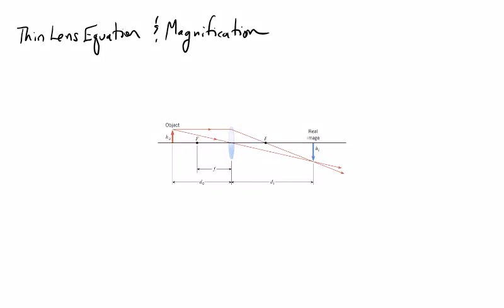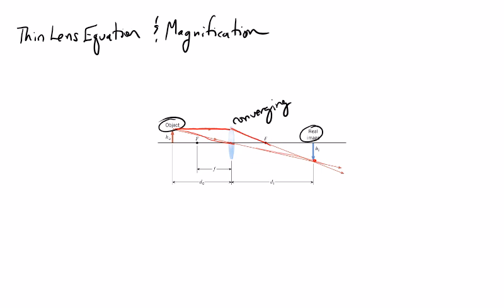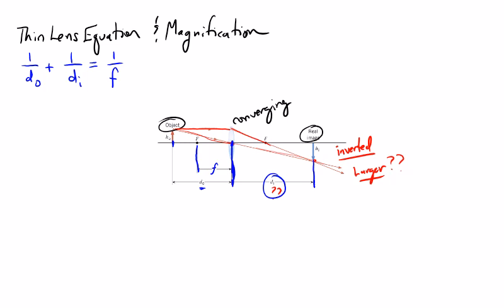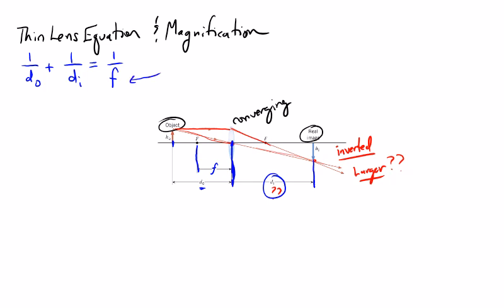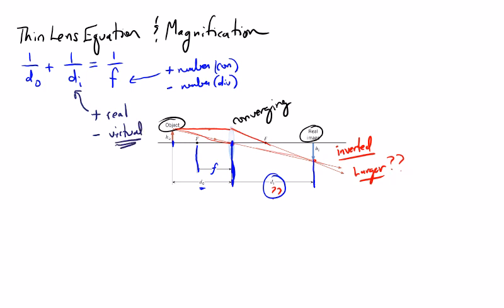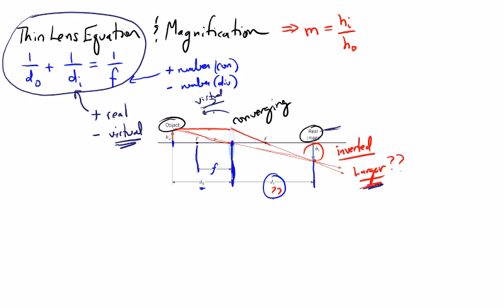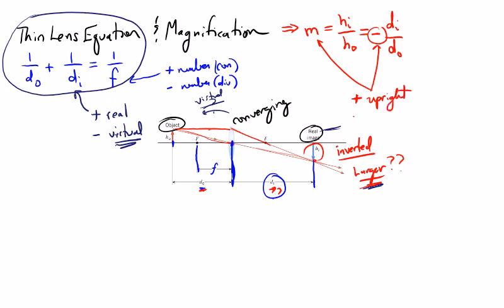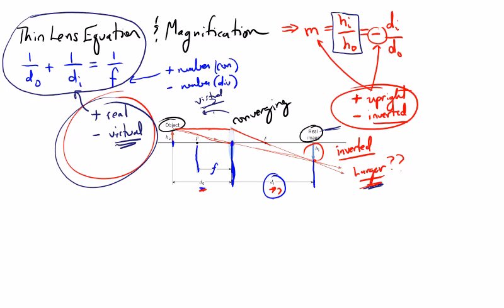Henstitute Thin Lens Equation and Magnification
In this video, we look at the thin lens equation and the magnification equation.  We emphasize what signs are needed for different images and lenses.